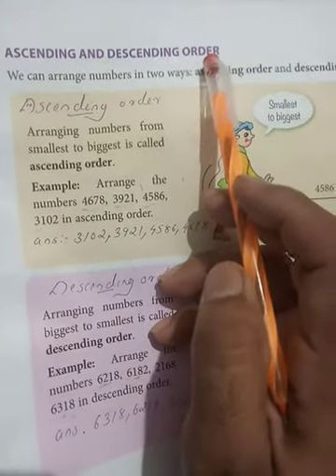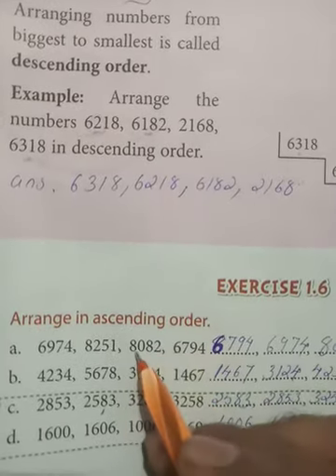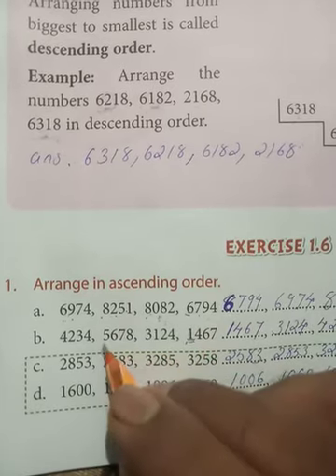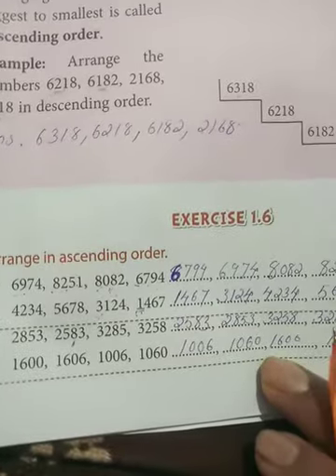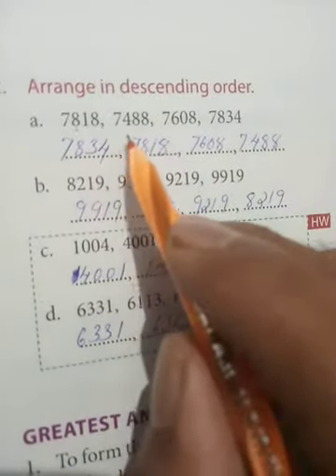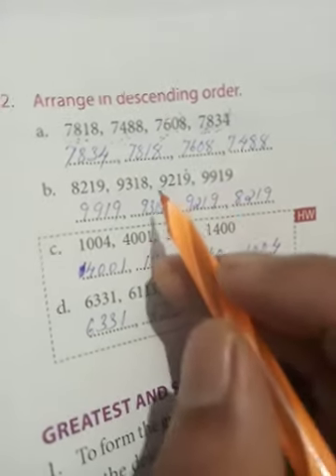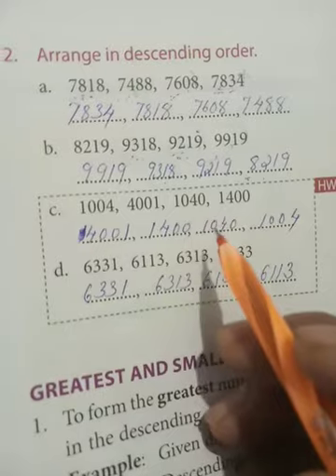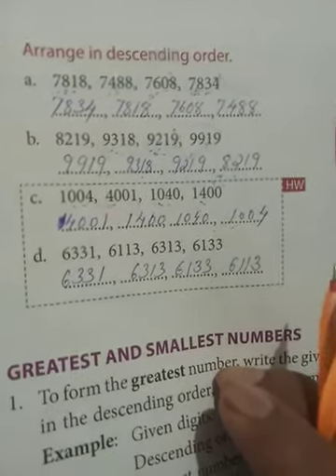Notes Ascending and Descending order, Exercise 1.6 Explained Class 3